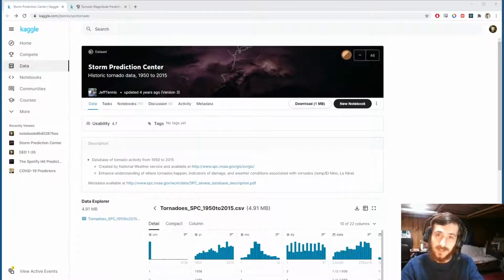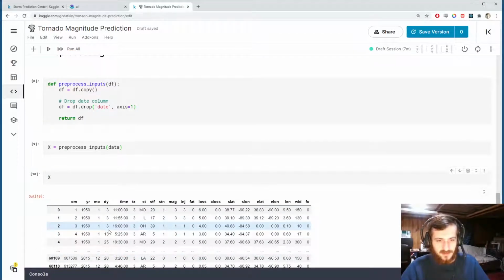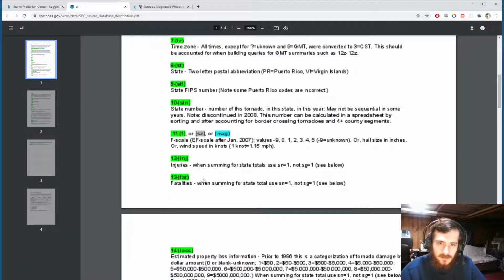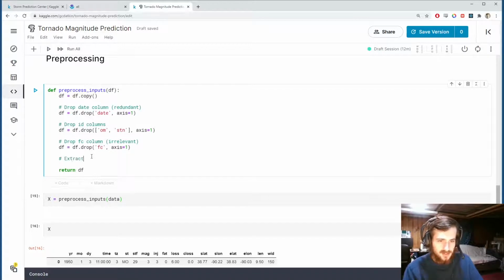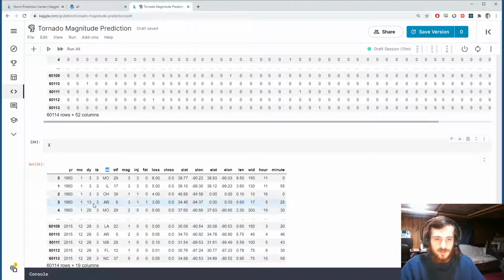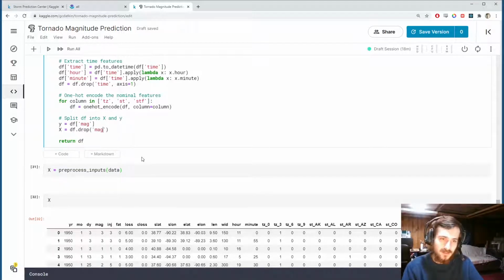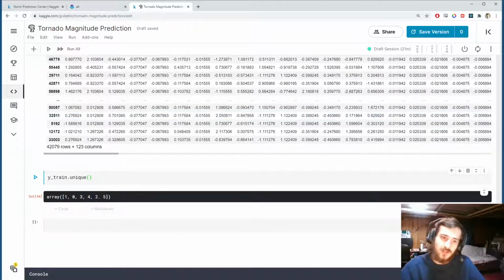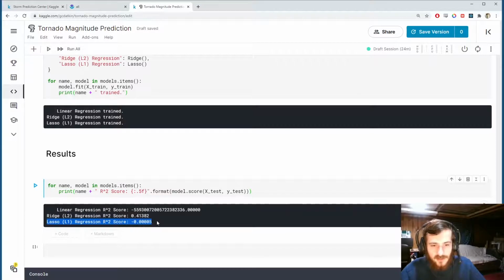Tornado Magnitude Prediction - Data Every Day #169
On today's episode, we are looking at a dataset of tornados and trying to predict the magnitude of a given tornado. We will be using three linear regression models to make our predictions.